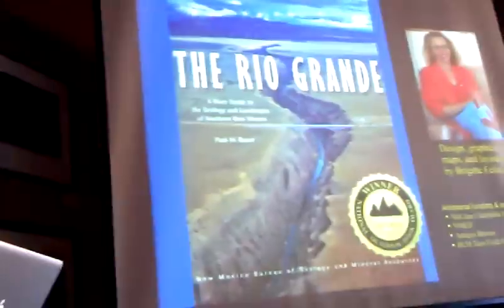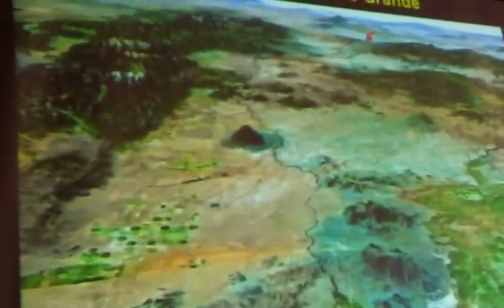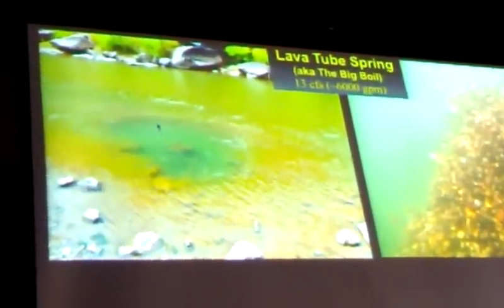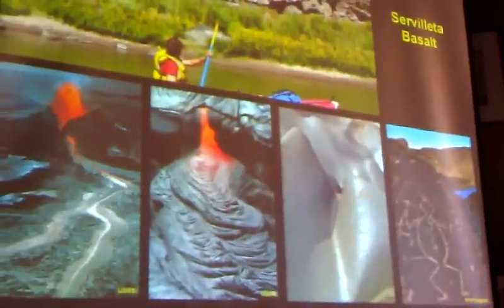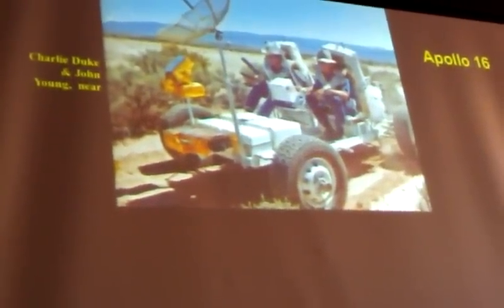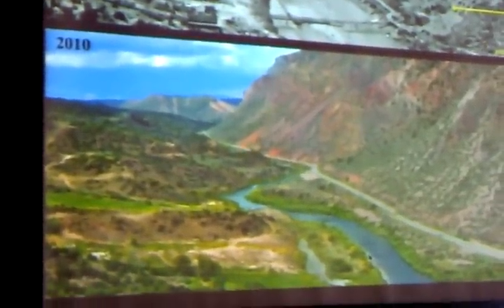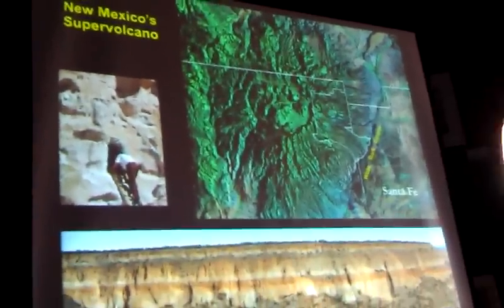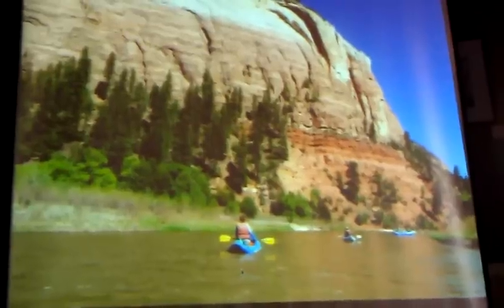Paul Bauer, "The Rio Grande - A Guide To The River's Geology" (2/10/2013)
Presented at Collected Works Bookstore in Santa Fe, NM as part of the Journey Santa Fe weekly lecture series

Paul Bauer is a principal geologist and associate director at the New Mexico Bureau of Geology & Mineral Resources at New Mexico Tech. He received a Ph.D. in geology from New Mexico Tech in 1988. He served as manager of the state's Geologic Mapping Program for 12 years, and was coordinator for the New Mexico Decision-Makers Field Conferences for 10 years, a program designed to bridge the gap between earth scientists and policy makers in New Mexico.

Since his first Taos Box rafting trip in 1980, he has spent much of the last 30 years investigating the geology and hydrogeology of north-central New Mexico. He has led many field trips to the area, including educational whitewater rafting tours. His current research is focused on using geologic field studies to describe the evolution of the mountains and basins of northern New Mexico, and the hydrogeologic conditions of the Upper Rio Grande region.

He has co-authored a series of geologic quadrangle maps of Taos County, has written a wide variety of books and articles on the geology of the region, and in 2007 completed a study of the springs of the Rio Grande gorge. In 2011, he combined an enthusiasm for whitewater adventures with an interest in earth science education by publishing the award-winning book The Rio Grande: A River Guide to the Geology and Landscapes of Northern New Mexico.